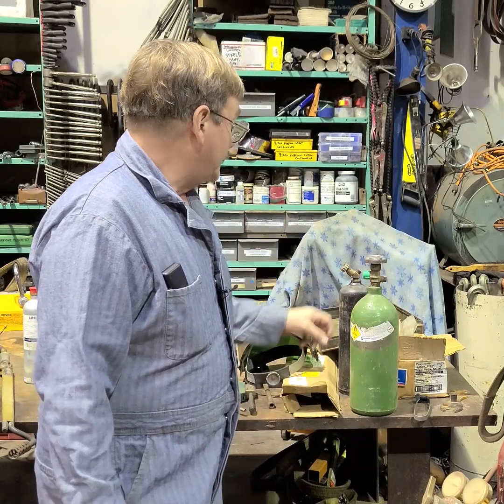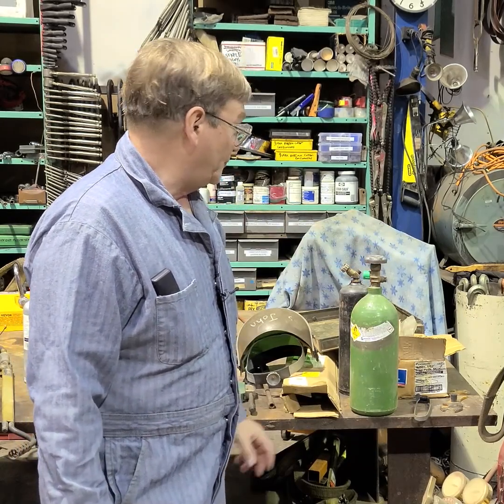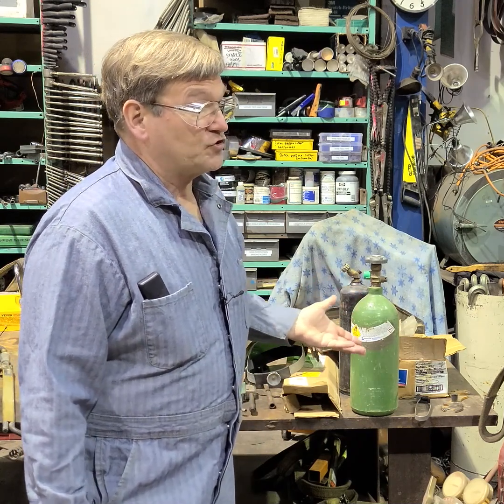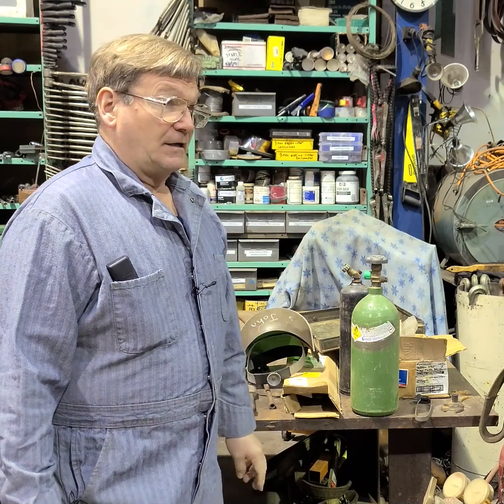Machinist's Minute: The LN2 generator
Every home garage should have one.